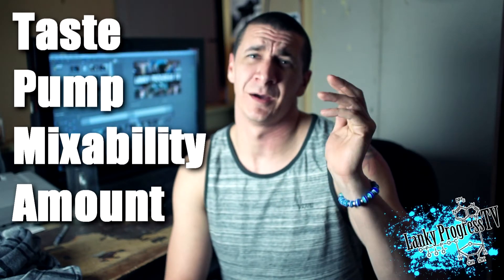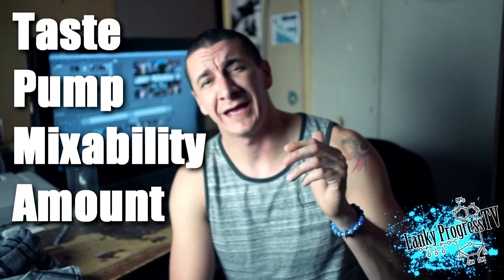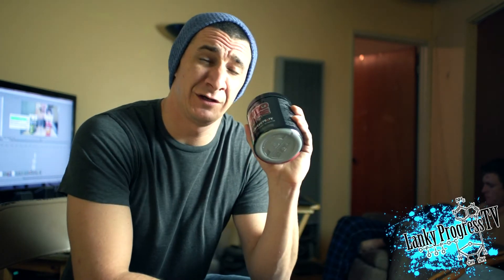Hemo Rage Apple Ambush Review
I really liked the new flavor of Hemo Rage, it really does taste like green Jolly Ranchers and the pump I got was just right, let me know if there are any other products you guys would like to see me do a review of and I'll try and get on it as soon as possible.

                              PS I have no problem with gay people, Homo Rage is a fictional product and Emo Rage is as well.

Music used under commercial license provided by AudioMicro.com